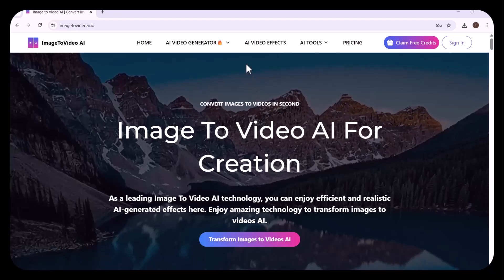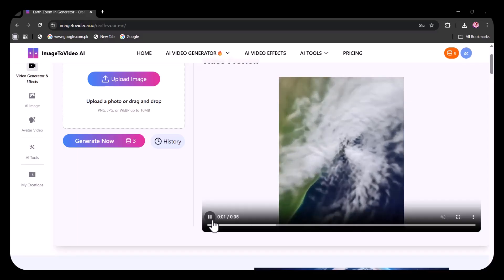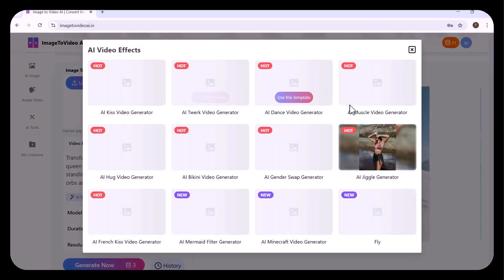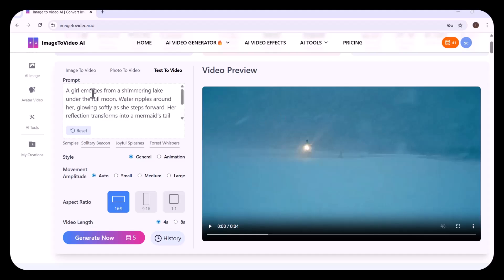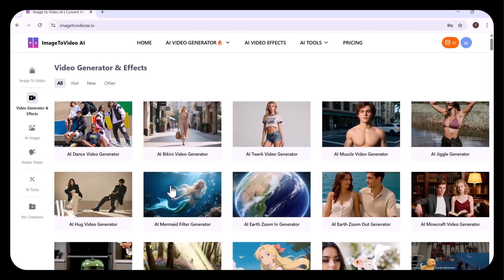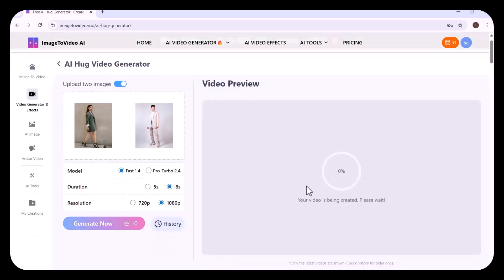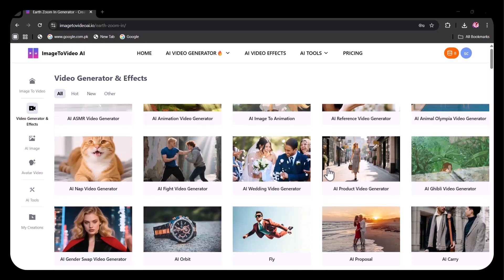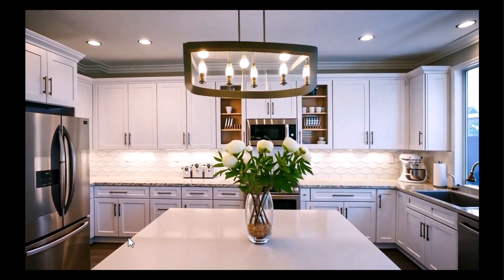ImageToVideoAI Review | Create Pro-Level Videos from a Single Photo in Seconds!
Copy and search in Google: image to video ai io

🔥 ImageToVideoAI.io is currently one of the most advanced platforms that transforms your photos into ultra-realistic motion videos within seconds! In this video, I’ll walk you through exactly how it works, how to use it step-by-step, and how you can turn a single image into a stunning animated video.

Whether you're a content creator, YouTuber, editor, or digital marketer, this tool can instantly upgrade your visuals — perfect for Shorts, Reels, TikToks, ads, and promos.

🚀 Here’s what you’ll learn in this video:
✅ Full step-by-step tutorial of ImageToVideoAI.io
✅ Best features, settings, and pricing overview
✅ Real output examples and performance test
✅ My honest review, pros, cons, and final verdict

💡 Why You Should Try ImageToVideoAI.io:

Extremely simple and beginner-friendly

Generates smooth, realistic motion in seconds

Ideal for creators, marketers, and AI enthusiasts

Great for short-form content and eye-catching visuals